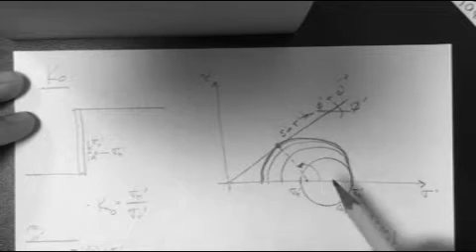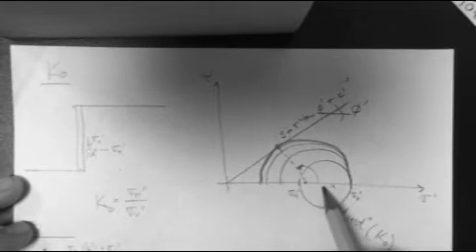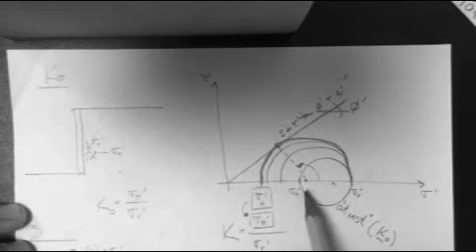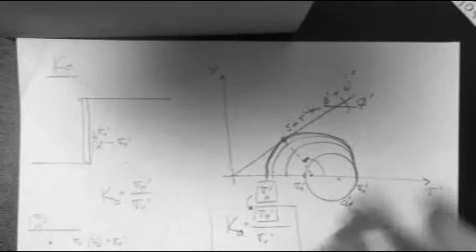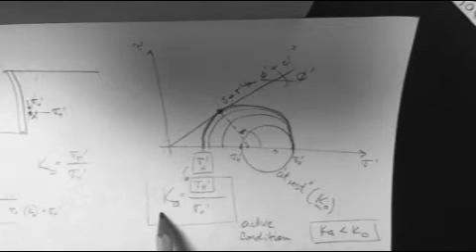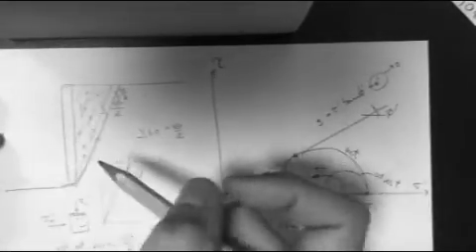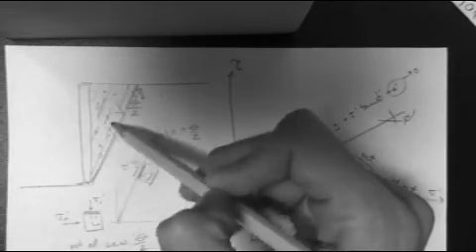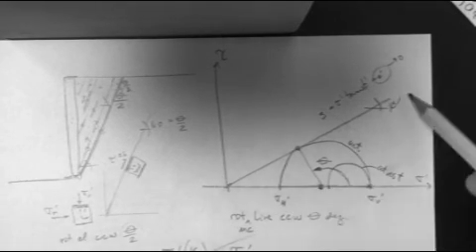Retaining walls: Rankine's Ka (part 1/2)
Description of the development of Rankine's active lateral stress ratio, Ka, using Mohr Circles (part 1/2).